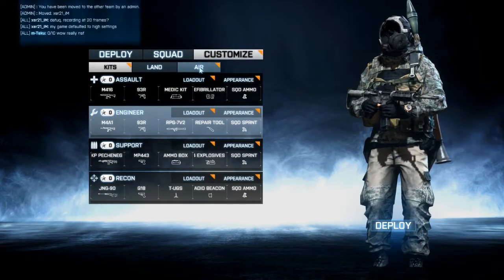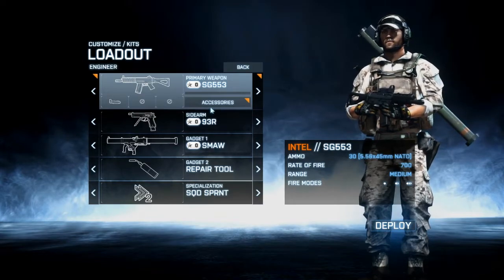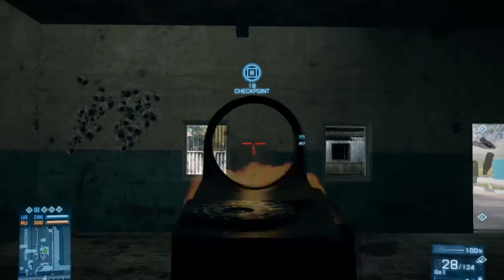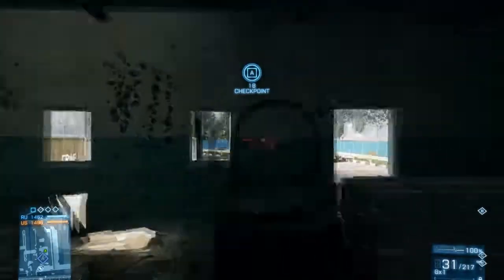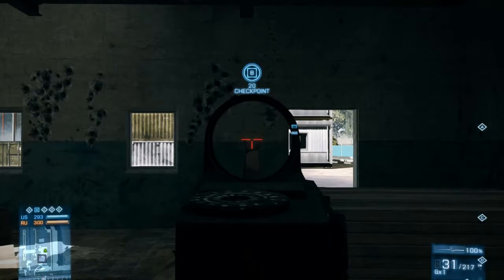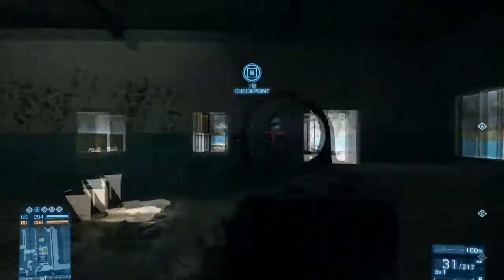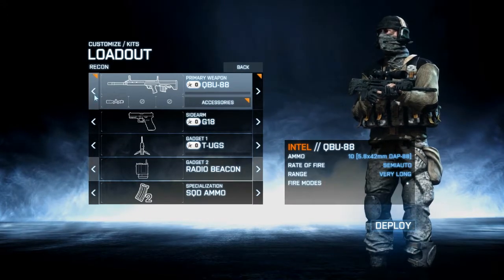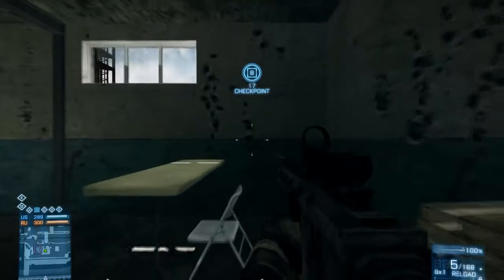BF3, September 4th Patch Recoil Adjustments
These are just some quick and dirty comparisons of the recoil changes that came with the September 4th patch.  Each gun is compared, first with pre patch recoil, then with post patch recoil.  This is just to give some visualization to the differences, as the numbers pulled from the game code on Symthic's excellent site are not always indicative of the gun's behavior, and are also difficult to use as a predictor in some cases.